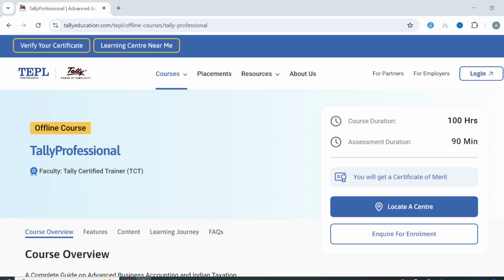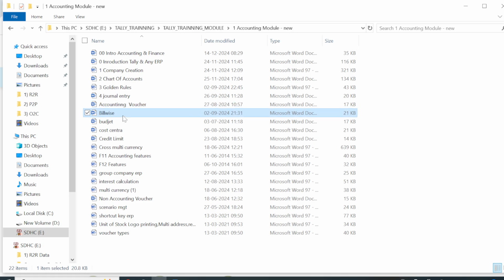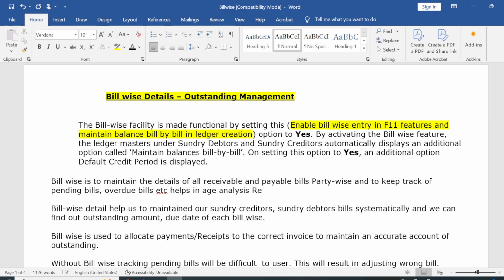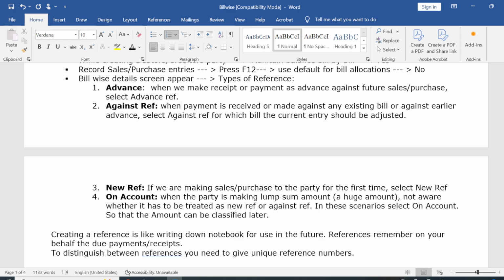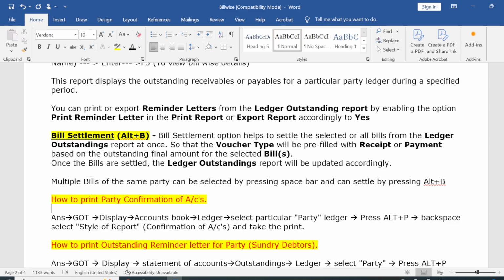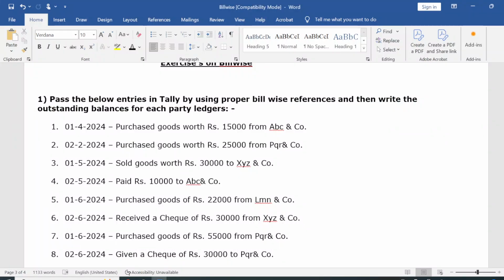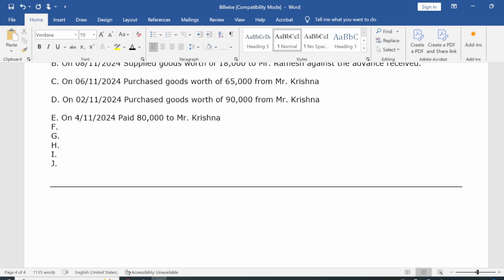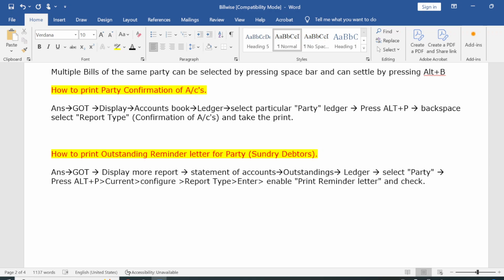Bill Wise Details in Tally HOW TO MAINTAIN ACCOUNTS PAYABLE BILL WISE ACCOUNTS RECEIVABLE IN TALLY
FREE FREE FREE Tally Customer Services  FREE FREE FREE  Tally Customer Services
1) Tally ERP & Tally-Prime Installation Tally Update Upgrade
2) Tally Prime Sales & TSS Renewal Tally on Cloud
3) Tally ERP & Tally Prime Support Tally Data Synchronization
4) Tally Services & Data Recovery  Tally Support
5) Tally Training Tally TDL, Addon Support
6) Tally Customization (As per your Requirements) Tally Training
7) GST Filing & Registration Tally Integration
8) E-invoice/ E-waybill                   Tally Data Management
9) Online GSTN/HSN Validation Tally Data Recovery, Rectification, Rewrite
10) Digital Signature Tally Data Migration
11) Audit Trial/ Edit Log Tally AMC Service
12) Multi GSTN in one Single Data Tally Older Version Sales Support
13) Excel Data Import in Tally Tally Password Break
14) What’s App Integrate Tally Sync Setup
15) GST Reconciliation Tally Data Split
16) Payment QR Code on Invoice Data Export Import
17) MSME Payments Data Scanning